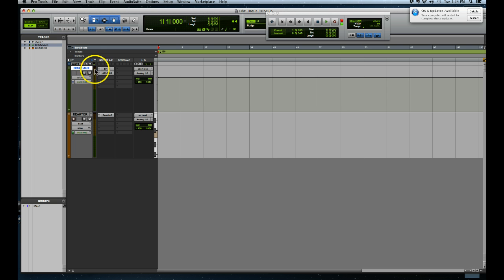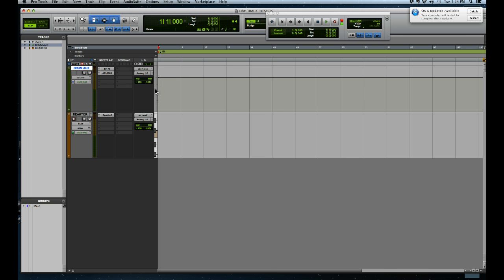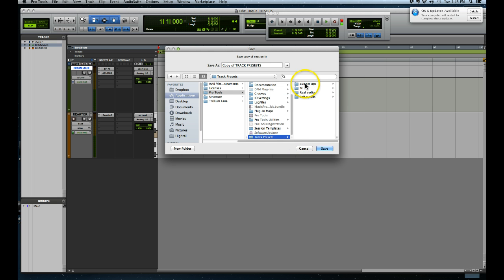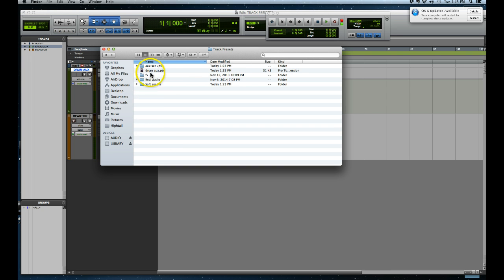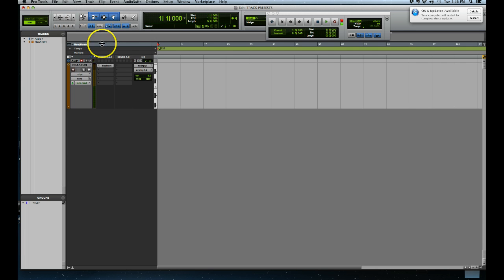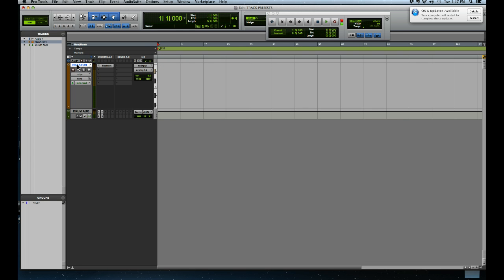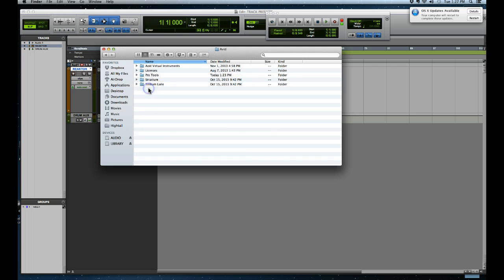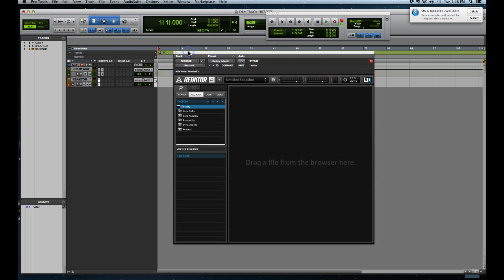Creating track presets in protools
Creating a track preset in Protools